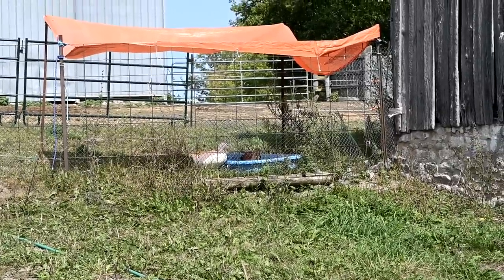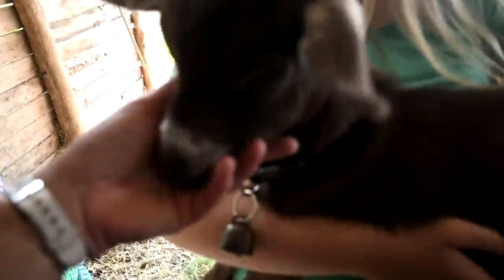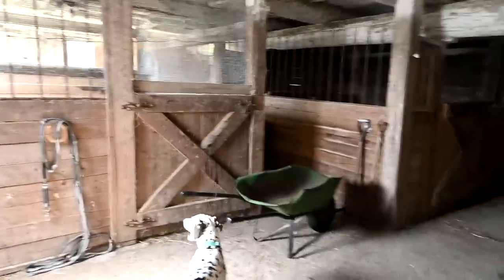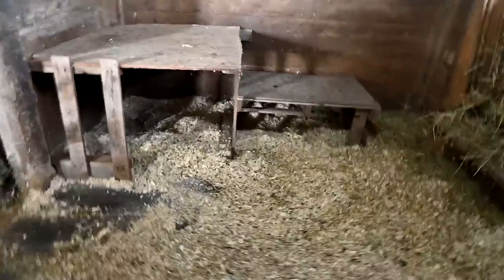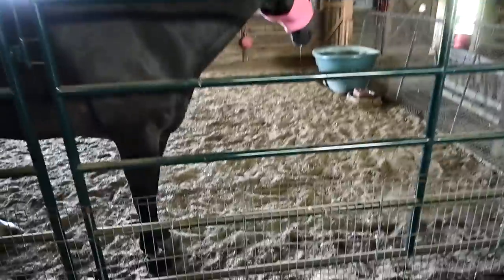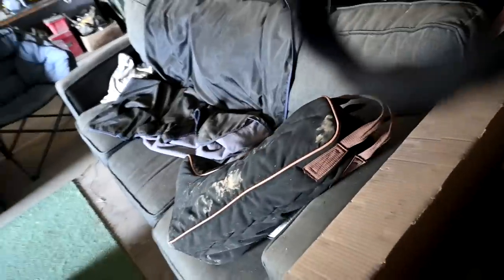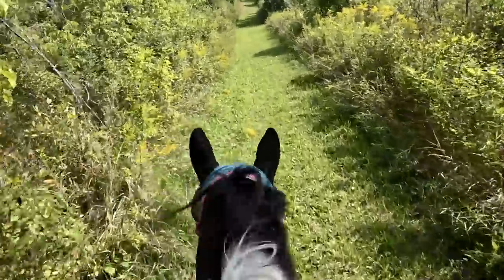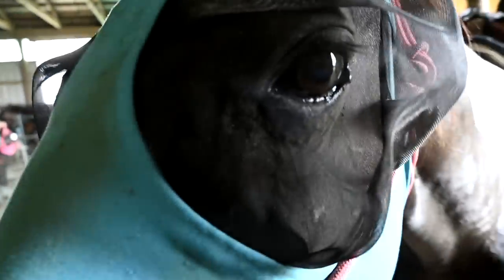Cantering The trails With My Girl and We built A Goat Jungle Gym!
DaybyDayVlogs
110 North Front Street - A3,
Suite #213
Belleville, Ontario, K8P 0A6
Canada